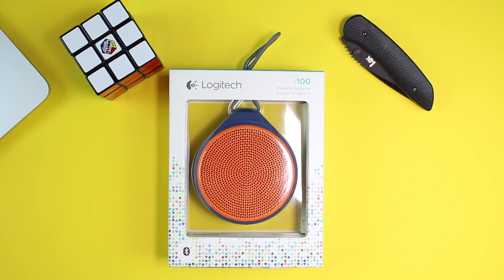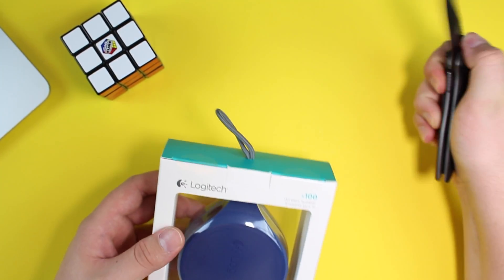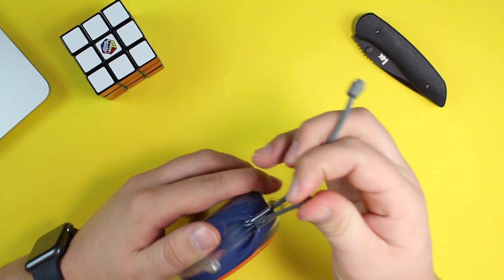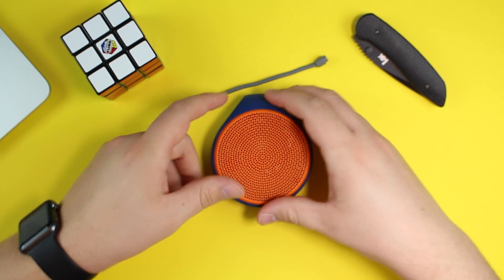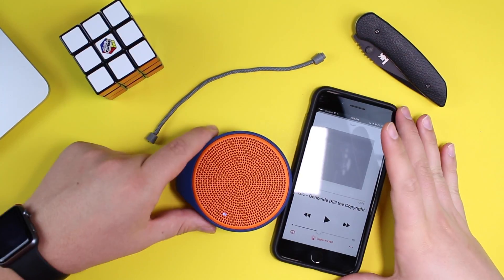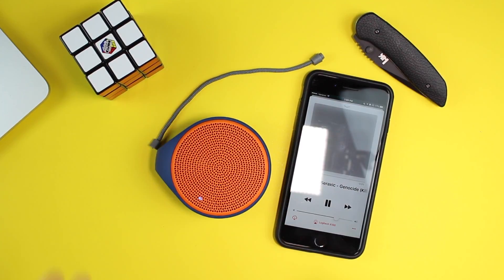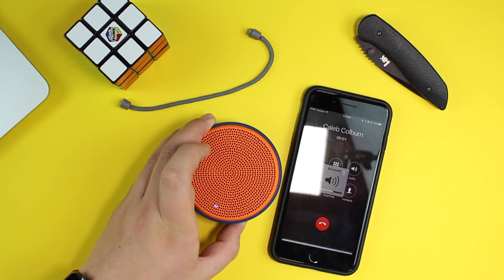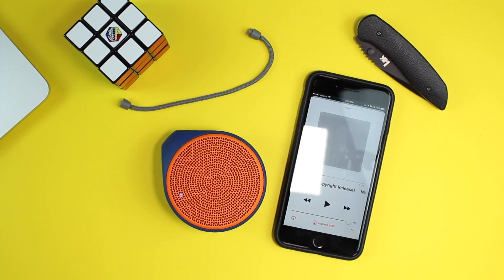Best Speaker Under $20? Logitech x100 Unboxing/Review!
This Logitech x100 Is awesome for under $20! Check it Out!

►Music▼
♫ 'Aware' by Kontinuum

None of the Products, Images or Music in this video are sponsored.